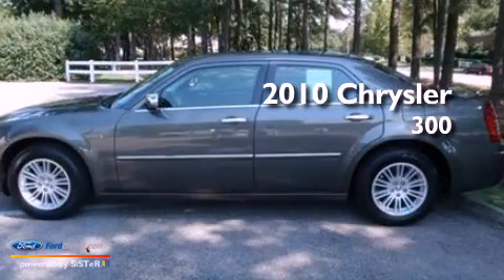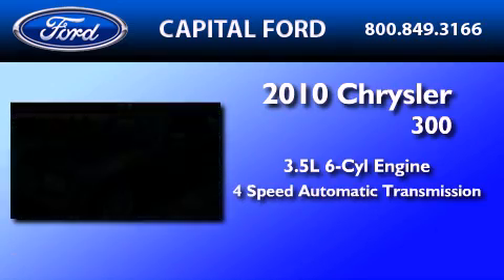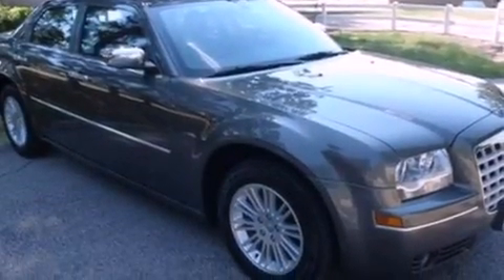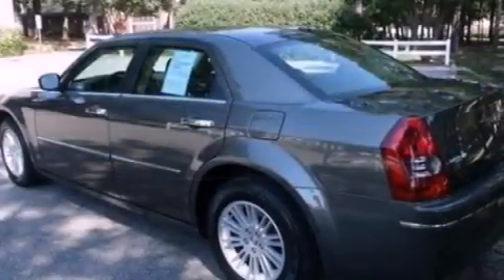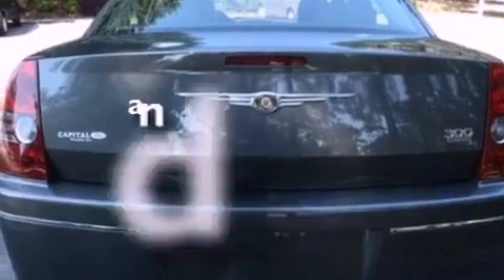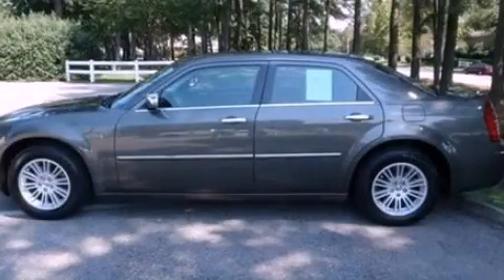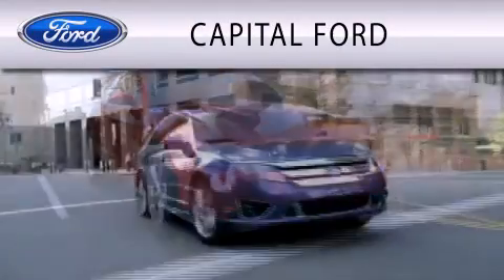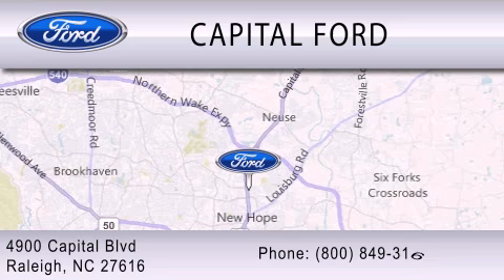2010 CHRYSLER 300 NC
Year : 2010

 Make : CHRYSLER

 Model : 300

 Engine : 3.5L V6

 Trans . : AUTO 4SPD

 Exterior : MINERAL GRAY METALLIC

 Miles : 38,362

 4900 Capital Blvd.

 2010 CHRYSLER 300  NC